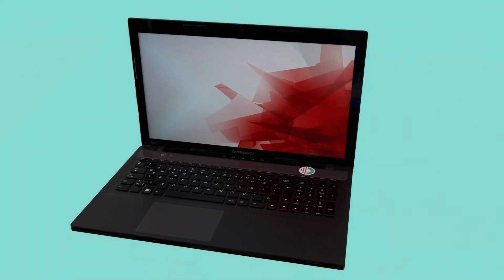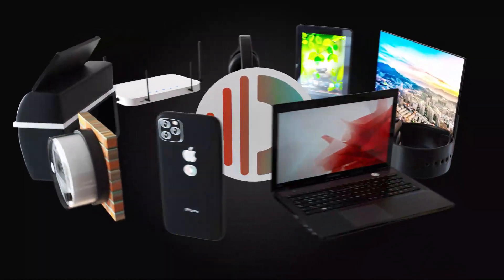Where to place the ORB on each Radiating Device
The Omnia Radiation Balancer meets the radiation field that connects with any modern day device and changes the state of the energy field so it is what we call 'centred and balanced'. This means that it is now in the same vibrational rhythm and pattern as the energy in the human body. This creates RESONANCE. A good harmony between the body and the wireless radiation field.

See our test results on the human body and on water

See how we turn a wireless radiation field into a field that induces a healing state in the human body